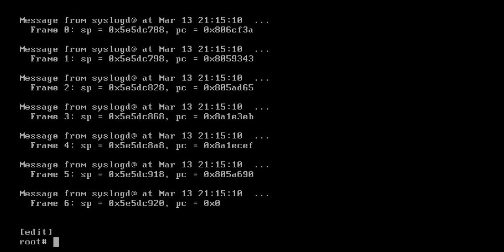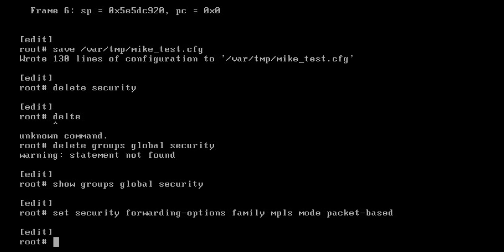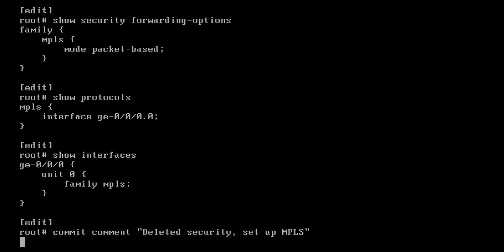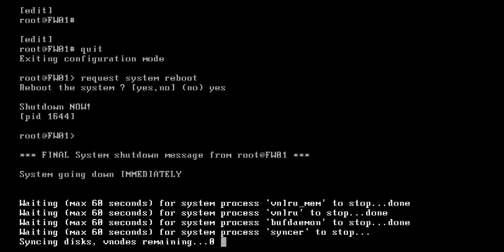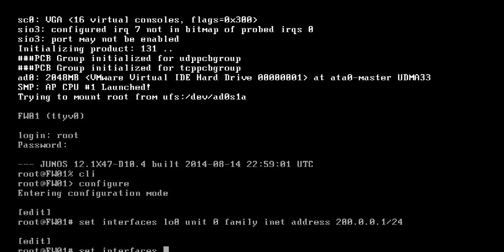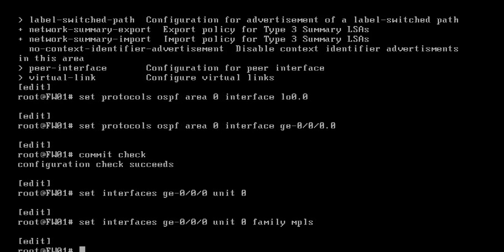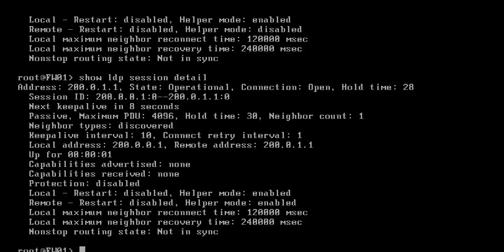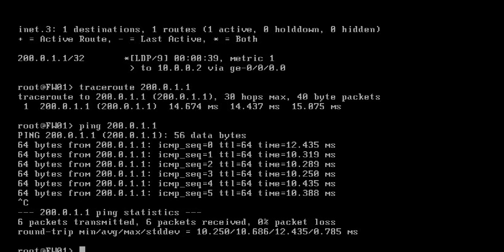10 Configuring MPLS - Adv. R&S